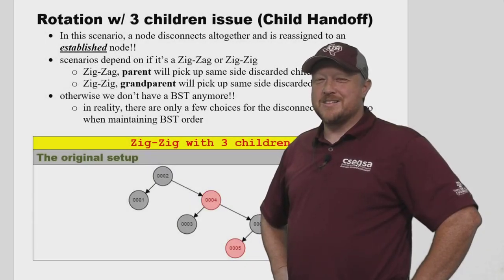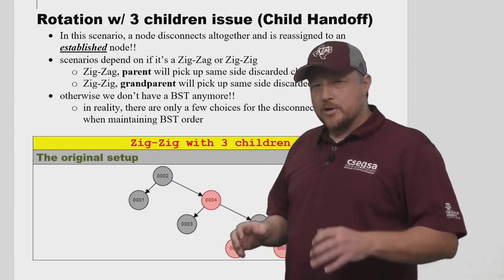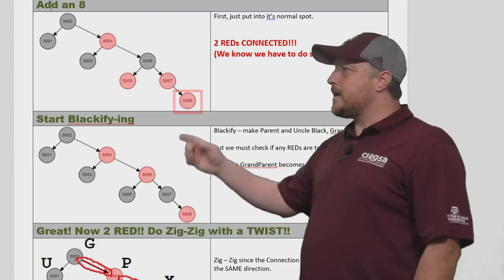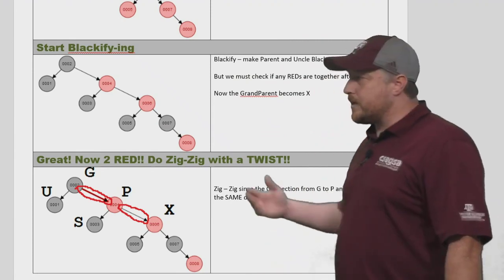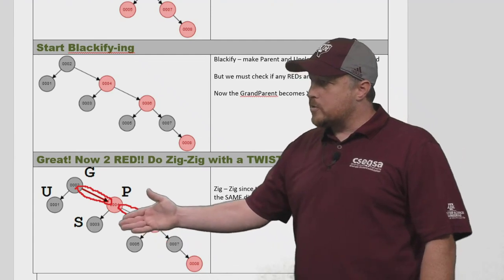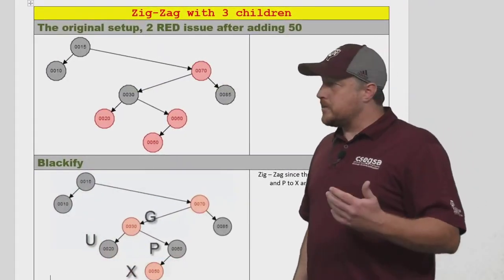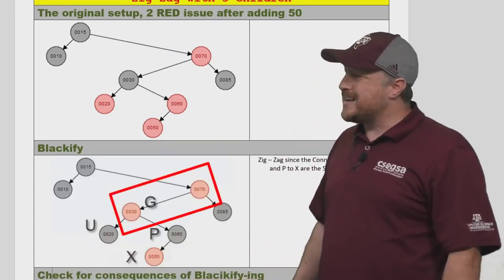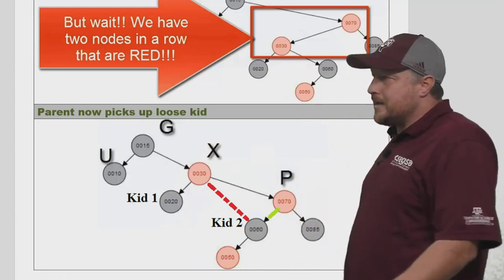13 Red Black Trees and Child Handoffs